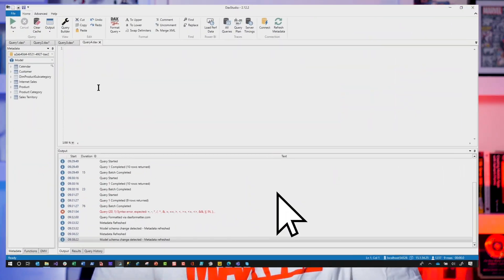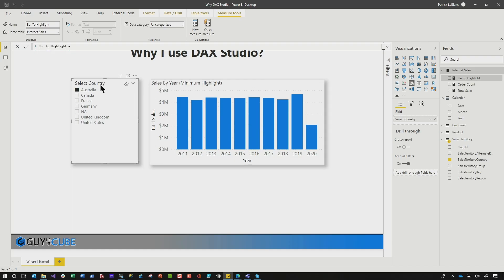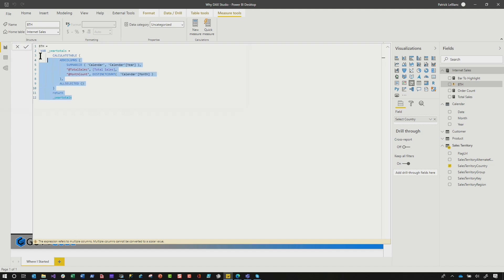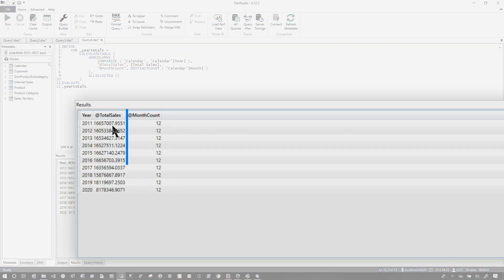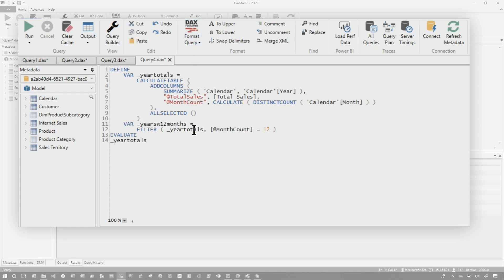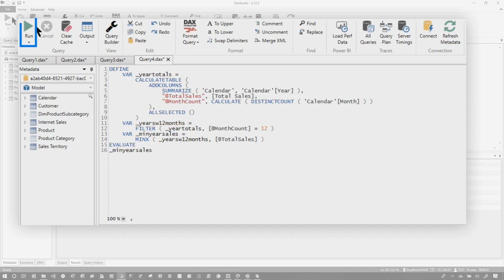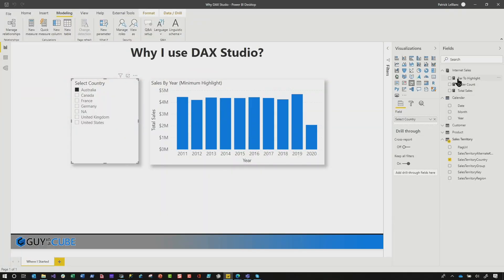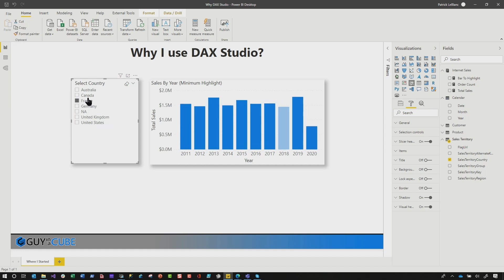Why you should use DAX Studio with Power BI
Are you using DAX Studio with Power BI? Patrick shows you why you should consider using it when working with DAX for Power BI!